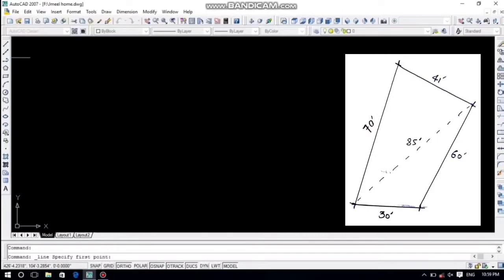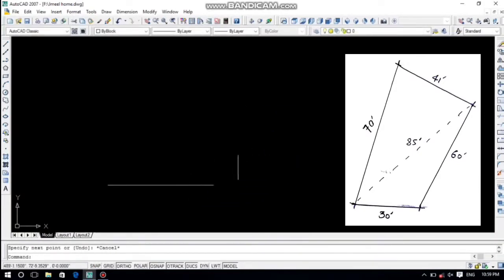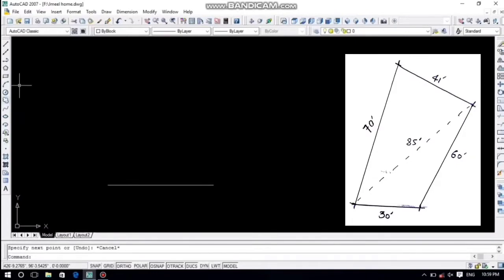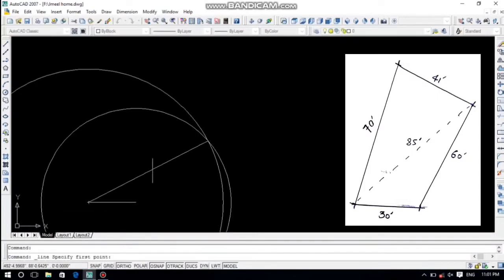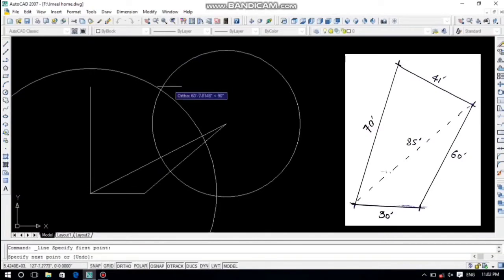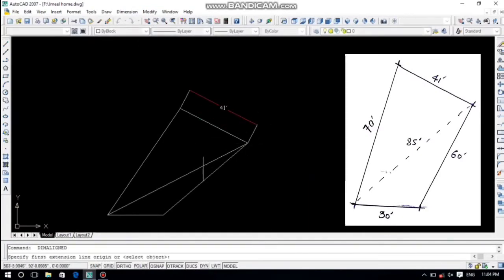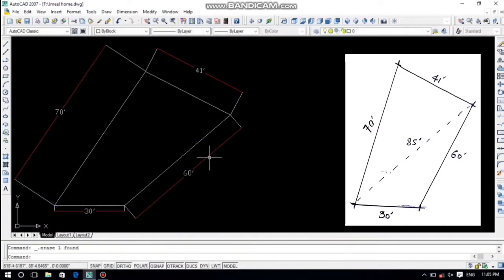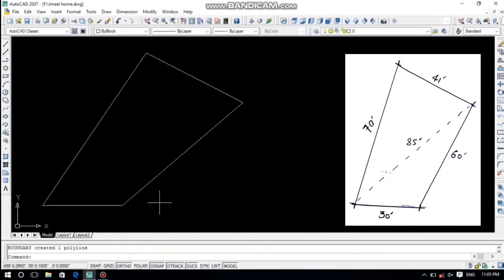How to draw any irregular plot in AutoCAD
in this video i am gona teach you that how can we draw any irregular plot in AutoCAD, so watch the full video you will understand that how can we draw any irregular plot in AutoCAD if you have any issue about that topic so you can ask❤️